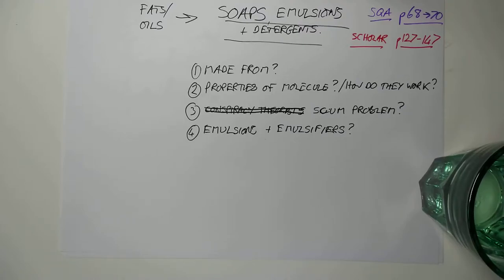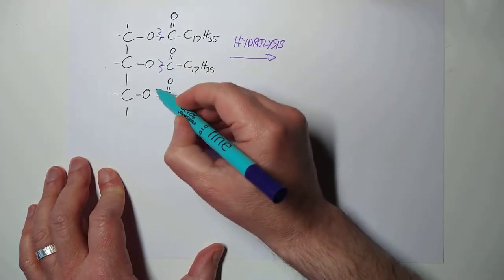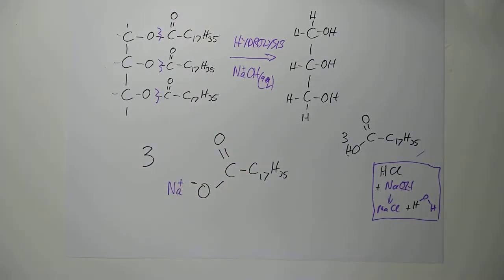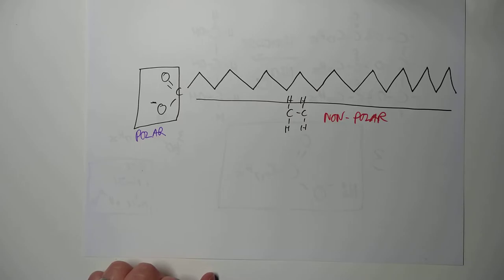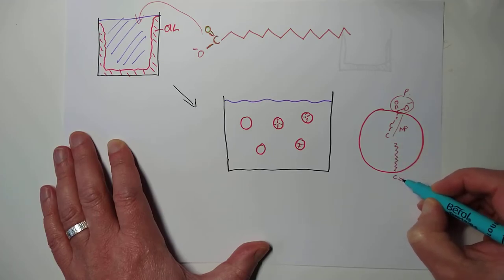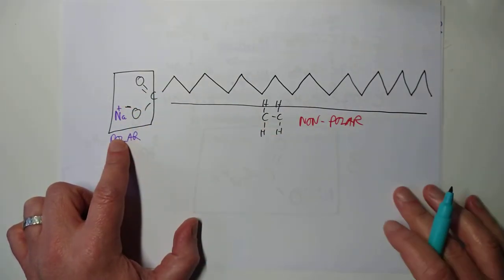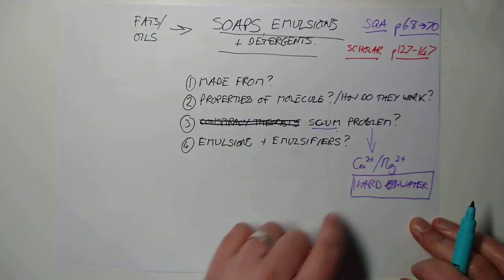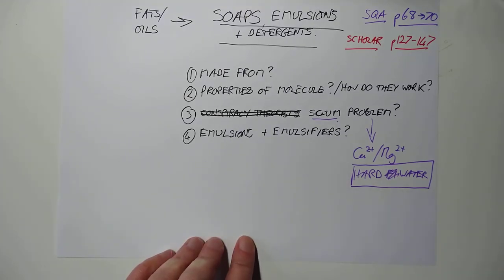Higher Chemistry Soaps, Detergents & Emulsions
We look at how to make a soap, the unusual "2 for the price of 1" properties of the molecule, why soaps were not up to the job in some parts of the UK and how to make mayonaisse
**_NOTE. At 9:07 I forgot to include the terms "hydrophobic", as in afraid of water to describe the non-polar tail and "hydrophilic" to describe the polar end. My apologies for muppetry_**
SQA p68-70, Scholar p127-147
0:00 Intro
1:51 My sponsors
2:14 How to make soaps
4:18 Two reactions for the price of one
4:35 Hydrolysis, then neutralisation
6:55 A typical soap
7:25 Properties of a soap
8:54 Dual nature molecule
9:22 How soaps clean
13:38 An emulsion
14:17 Be careful with dishwater tabs
14:47 What is soap scum?
16:32 What's the cure?
17:03 What's hard water?
17:31 Emulsifiers
18:46 Can you hear my teeth grinding?
20:08 Recap